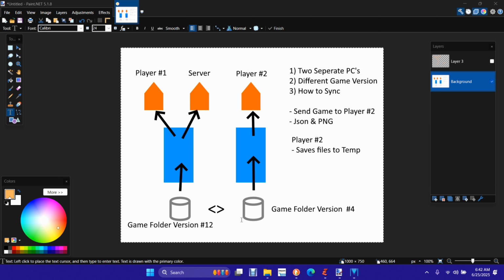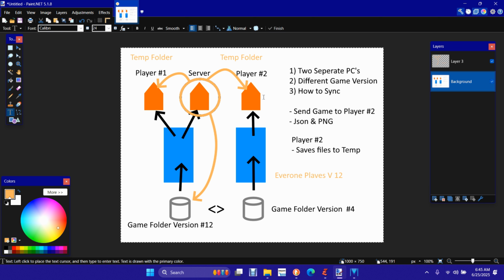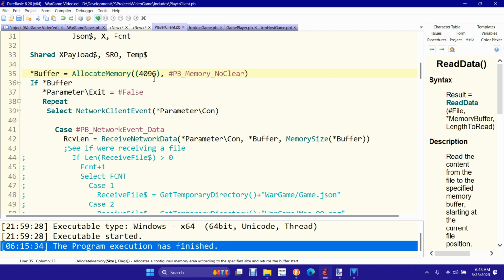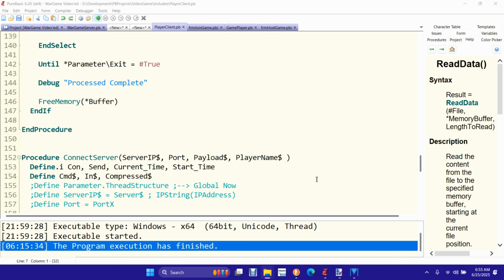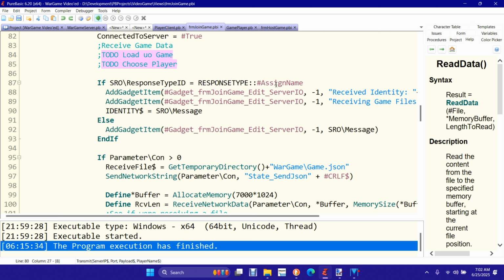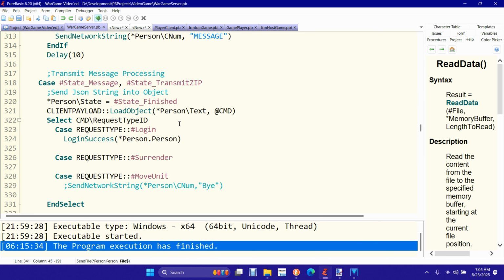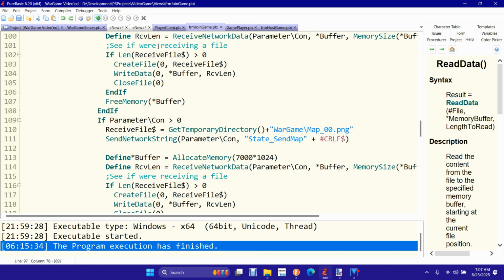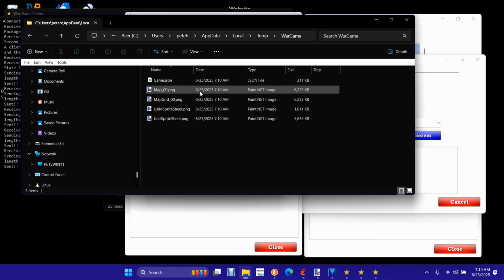PureBasic WarGame #14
Both Players can log in, with their Game Player Identities. The Second player then Receives a Full game Copy through the server transfer, and is ready to Start Playing the Game. Numerous changes are made to the Client Server Code.